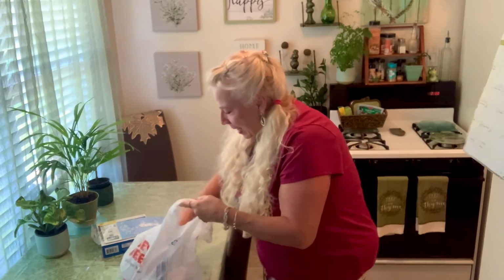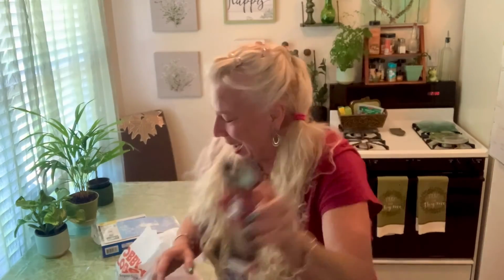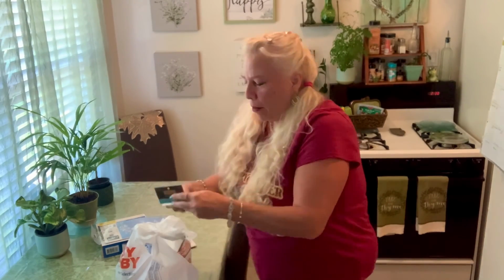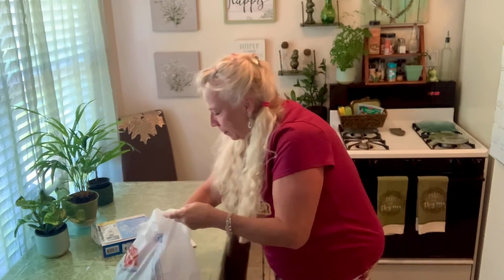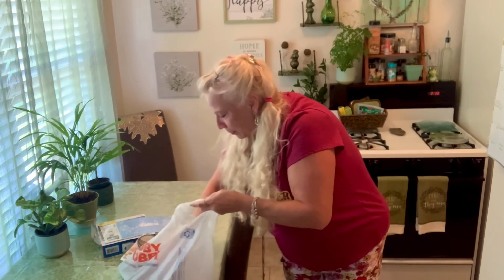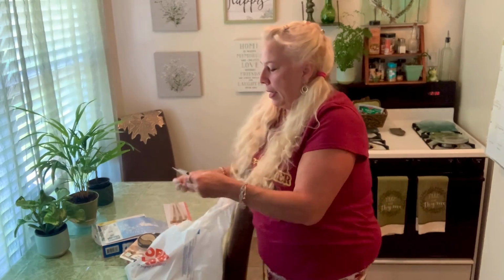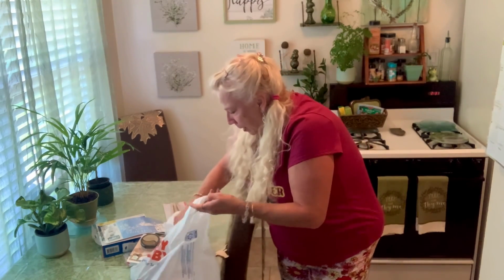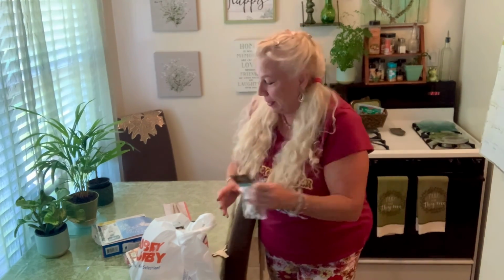“Heat Wave” messing with my furniture painting project!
I went to Hobby Lobby a couple of days ago and was so excited to get out in my garage and work on my furniture flipping goodies….but the 111 degree temperature was not allowing it!🥵🥵🥵🥴😳